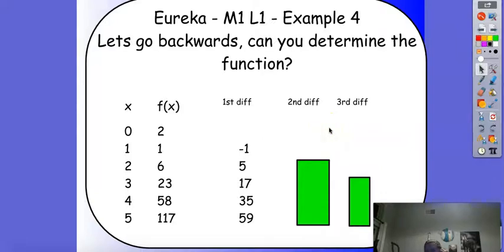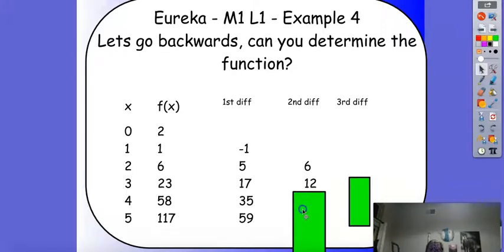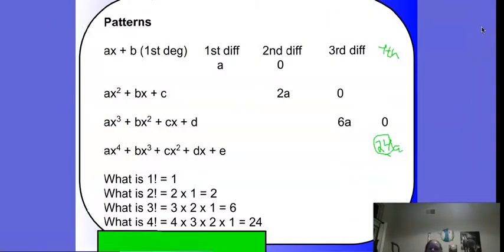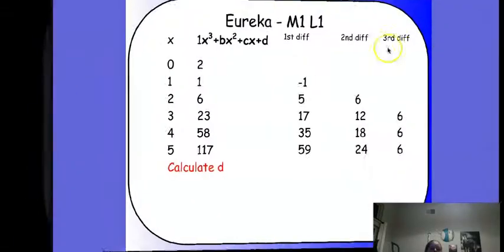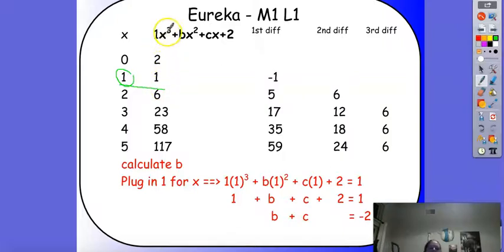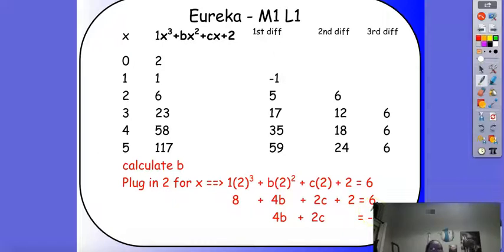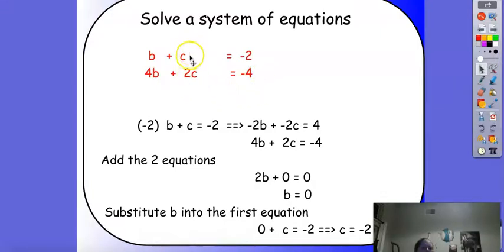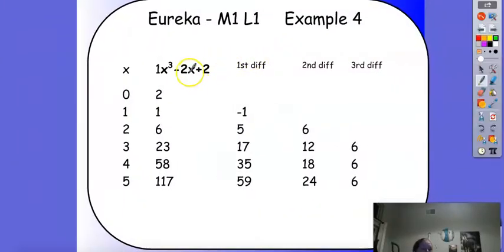rlw alg2 M1L1 part 3